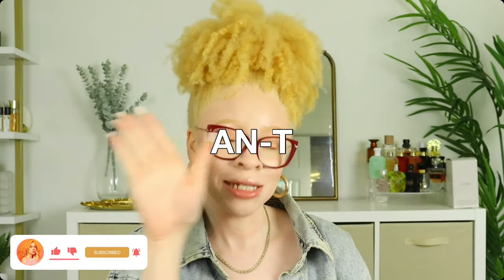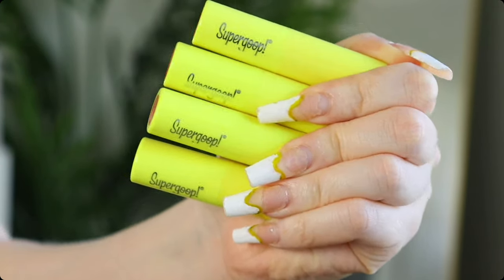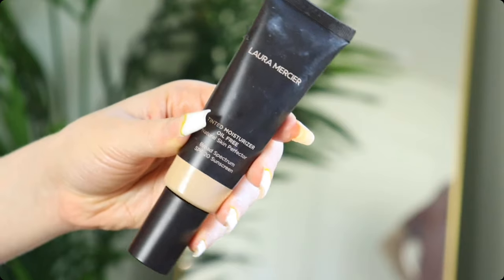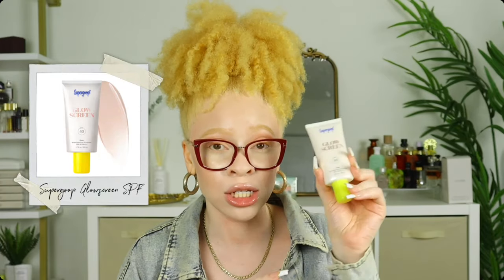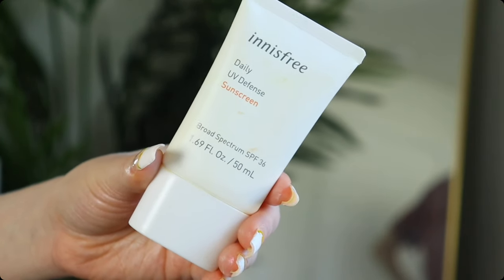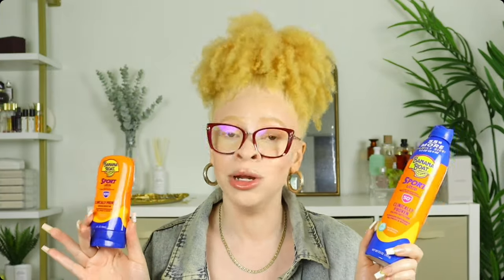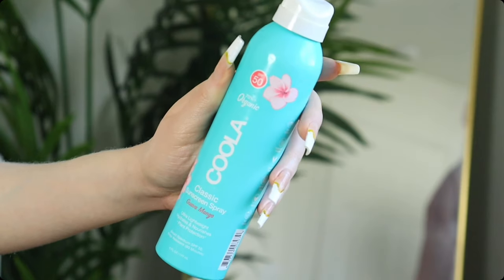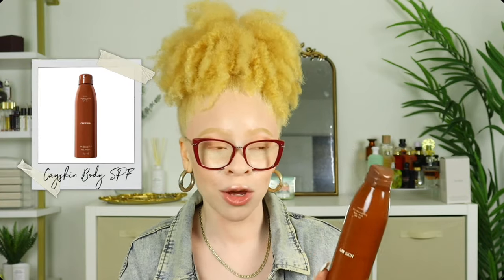LET'S TALK SPF SUNSCREEN RECOMMENDATIONS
If you are new to my channel my name is Iyana LeShea! In today's video I will be sharing some of my sunscreen SPF recommendations! sunscreen suncare spf ♥️

! I love you all and see you in my next video! Peace!🌟

🌟Amazon Shop

Supergoop! Glowscreen SPF 40 Sunscreen

Supergoop! Protec(tint) Daily SPF Tint SPF 50 Sunscreen Skin Tint

Supergoop! Lipshade 100% Mineral SPF 30 Hydrating Lipstick

FAQ:
Ethnicity : African American
Hair type: Type 4 natural hair

“If you made it this far you are a star!🤩”